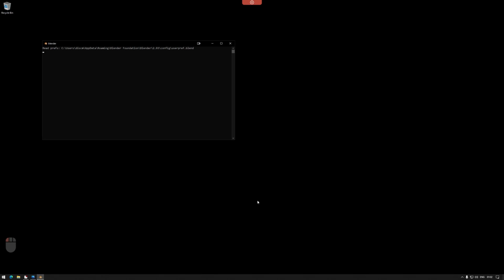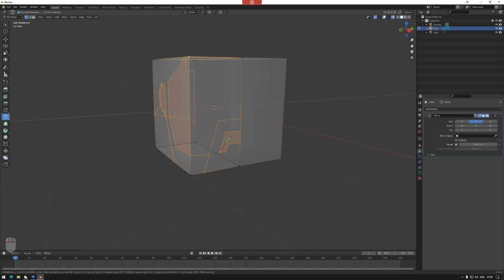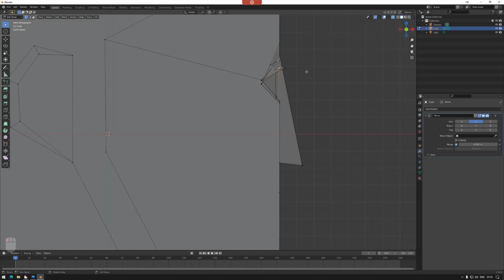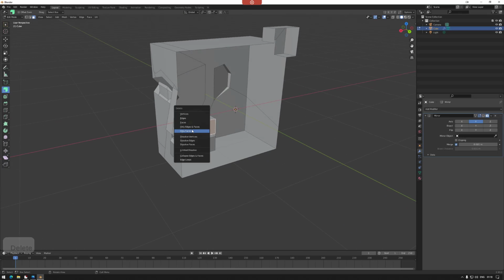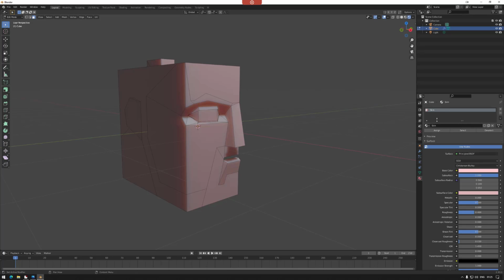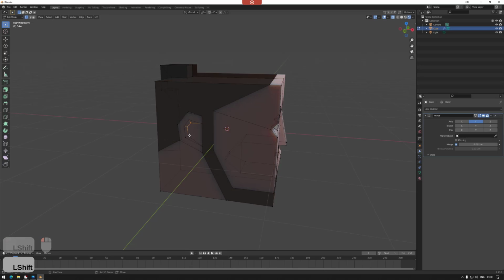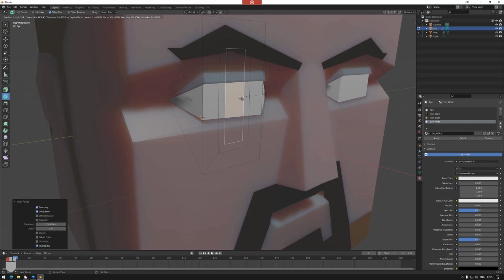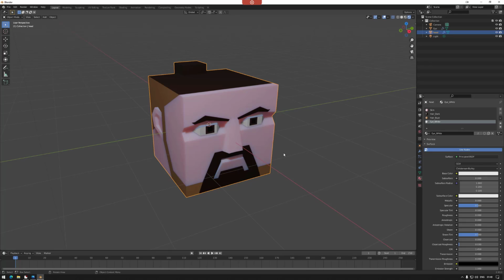How to model a super low poly self portrait in blender (Abridged)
This is the process of coming up with a super low polygon self portrait, in realtime, after figuring out what I was doing in the last video...it takes about half the time as the last one but keeps most of the information.

For the most part, this is just me creating and uploading things to begin a much bigger journey of self discovery and development. So stick with me while I figure out my 'thing'! Or watch me fail trying...one of the two!

Half the time for making this video was editing out the ridiculous amount of 'Um'. If you want to learn how to reduce the amount of these when presenting, record yourself and edit them out manually. You will probably learn how to stop yourself real quick.